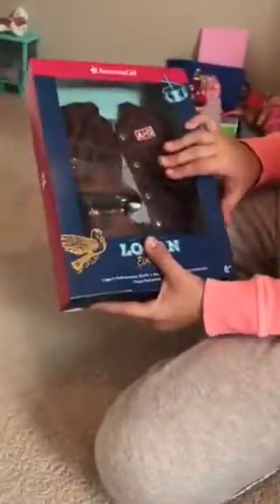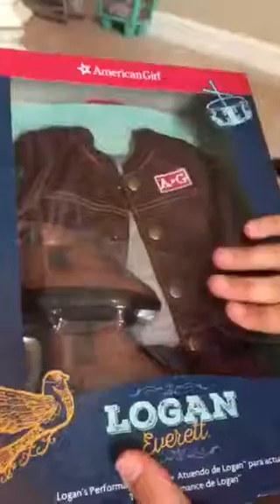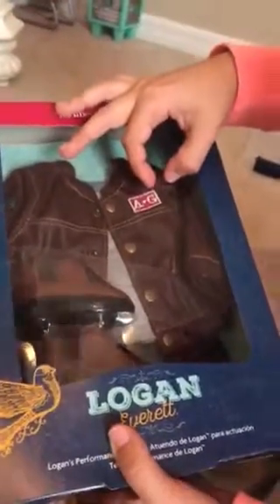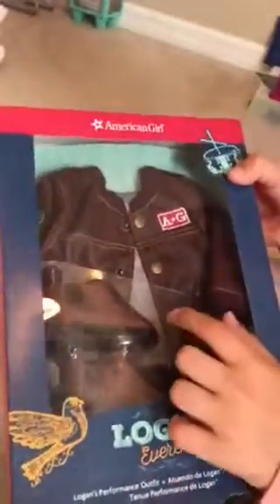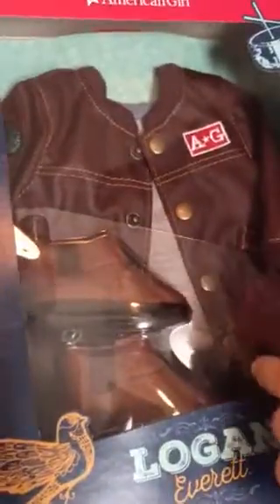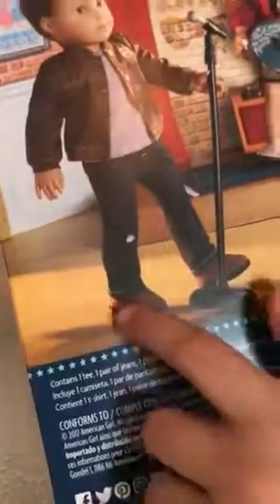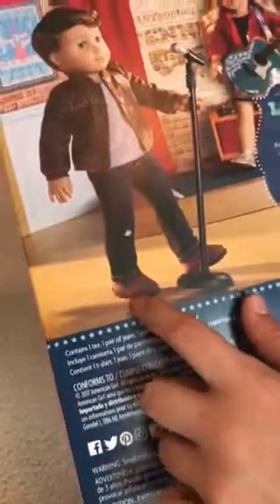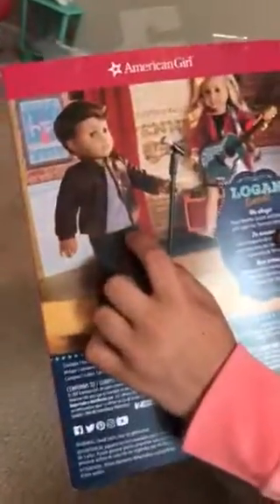Part 4 my final video from Black Friday haul at American Girl